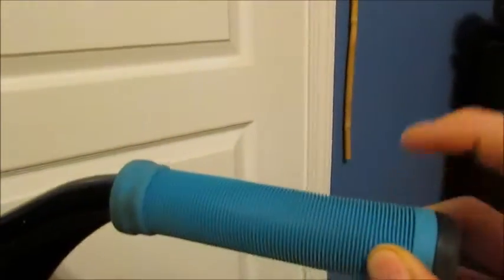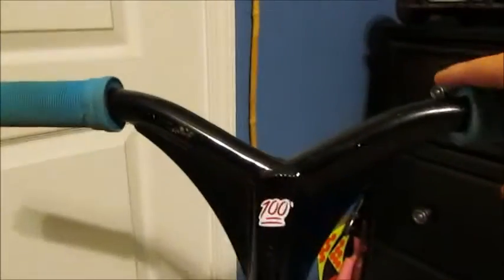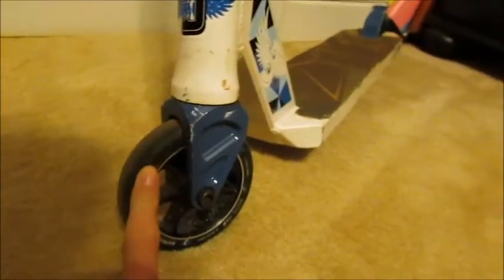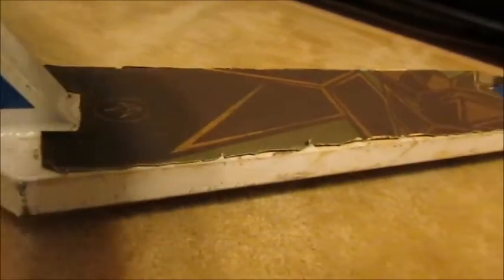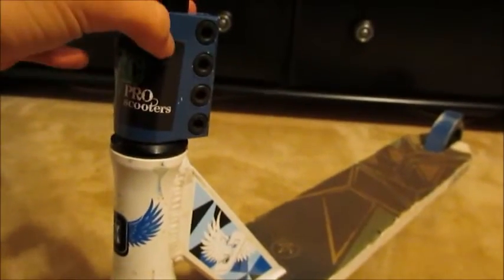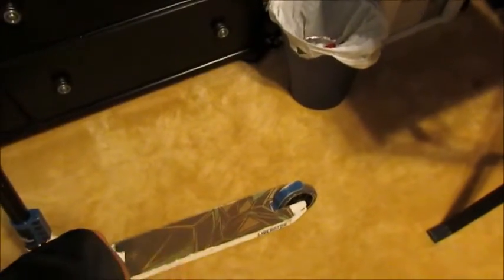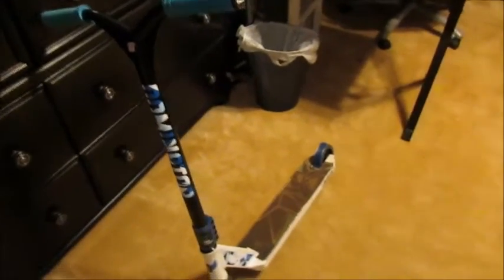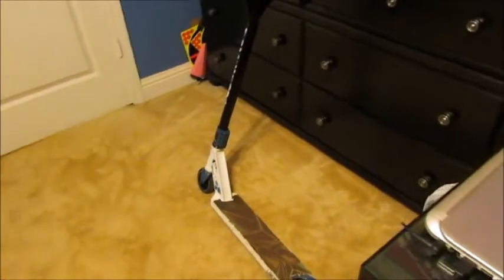Scooter check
Hey guys i hope you enjoyed this video because i enjoyed making it for yall.

my kik: parker_830

Let me know what new videos you want me to start doing!